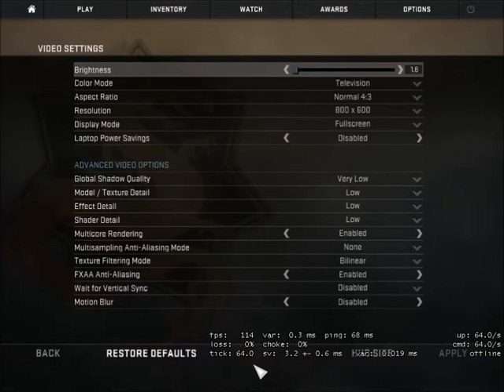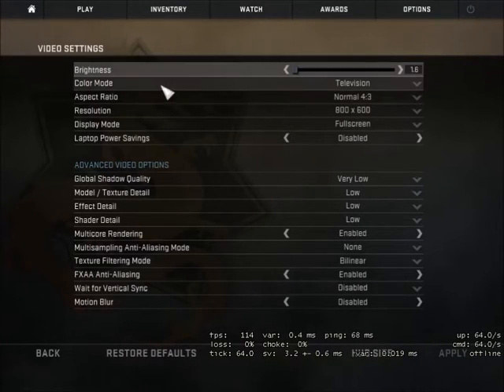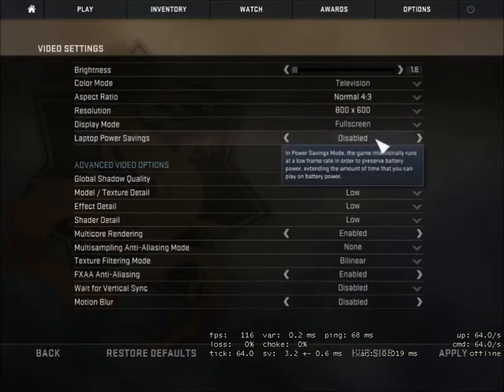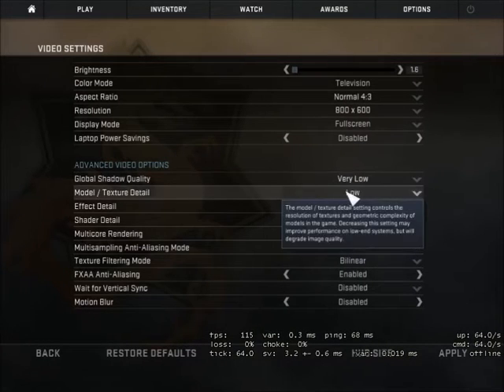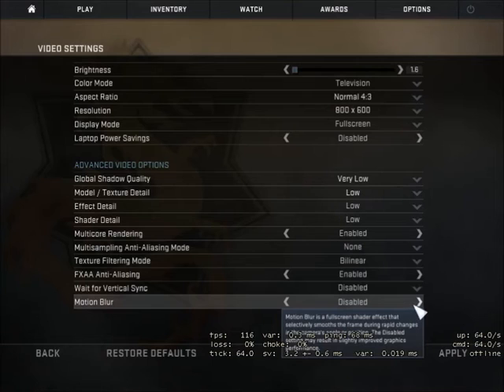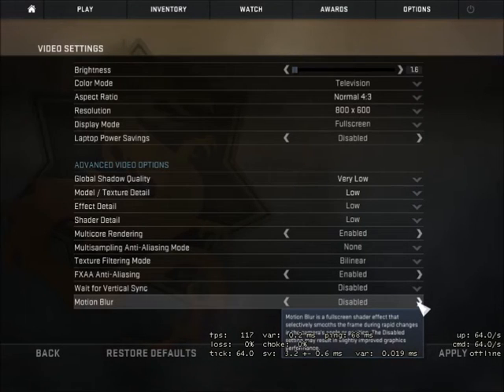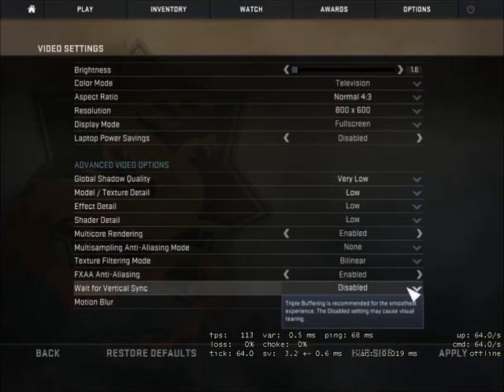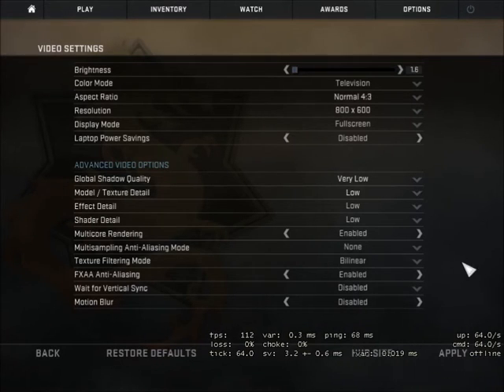How to get CS:GO to run on almost any computer! 2016 (increase FPS while minimizing choke%,loss%)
FORGOT 1: DISABLE STEAM OVERLAY by right clicking on "CounterStrike Global Offensive" in steam and then "properties". These are the settings which I have found can maximize your performance while playing on a bad computer/laptop. I use a bad HP Laptop to play, and I didn't stretch this video (so you can see the resolution you will be viewing the game in if you use the settings)